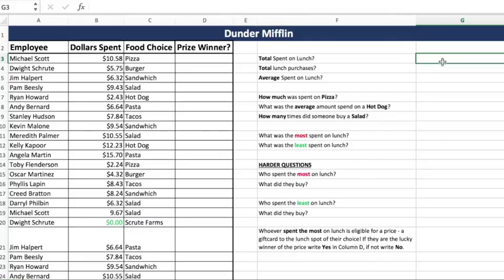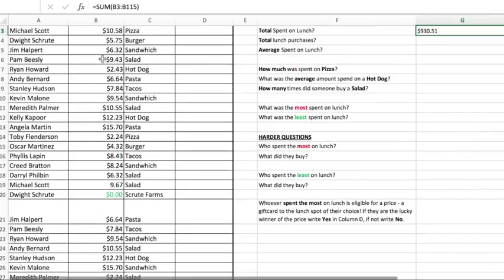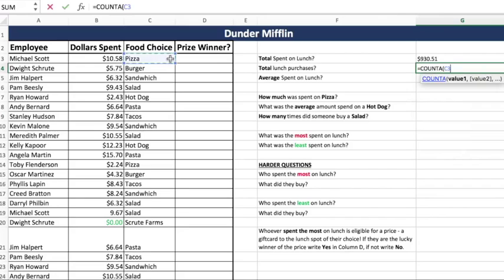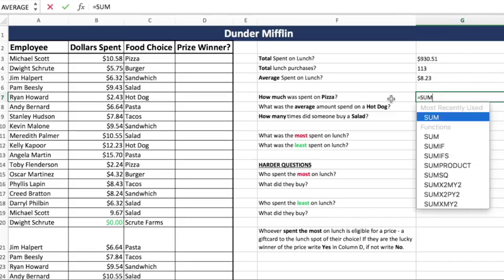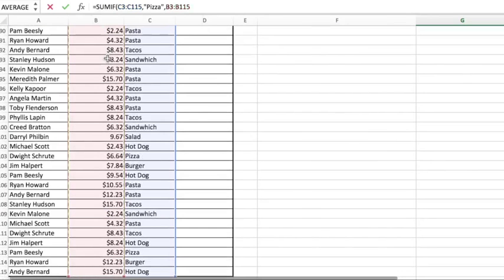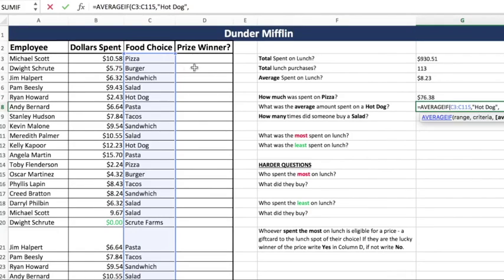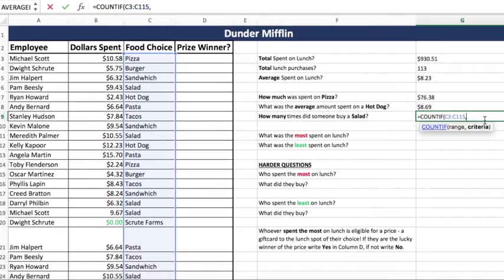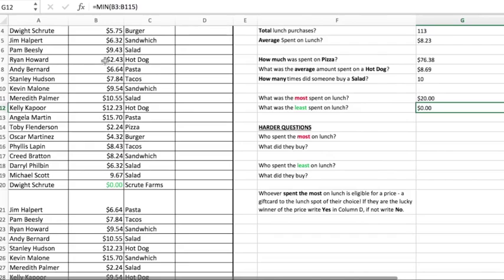IU K201 Business Week 10 - Excel GP5 Part 2/3 - Aggregate Functions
In Excel, an aggregate function is any function that combines information from many rows into a single number (because it *aggregates* your data). In this video, Dalia walks us through the five basic aggregate functions you'll use most often in K201. She also reviews the COUNTIF, SUMIF, and AVERAGEIF functions, which combine the filtering capabilities of an IF function with the aggregation capabilities of the other functions.

We review the following concepts:
- COUNT
- SUM
- AVERAGE
- MAX
- MIN
- COUNTIF
- SUMIF
- AVERAGEIF

This is the second of a three-part series dedicated to GP5, K201's first Excel assignment.